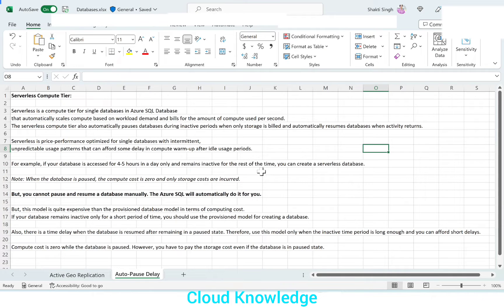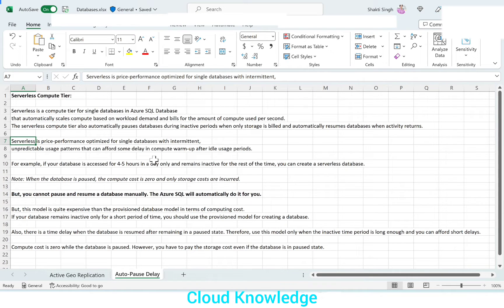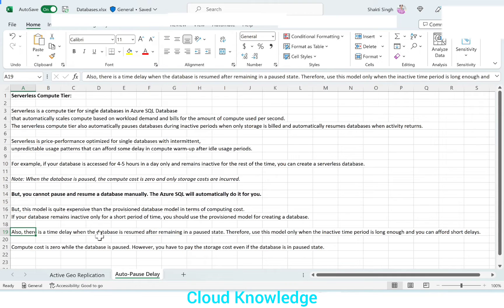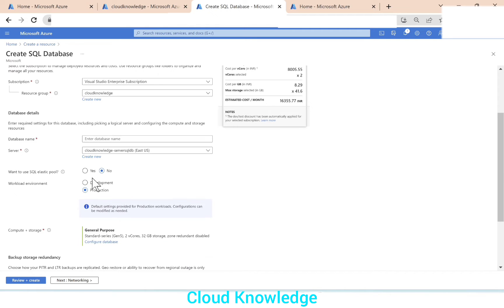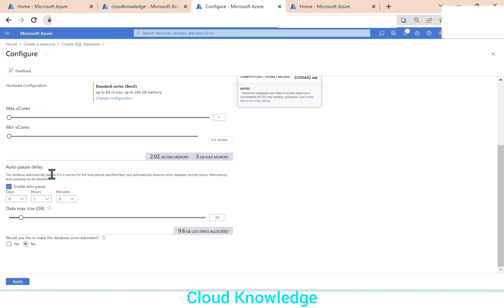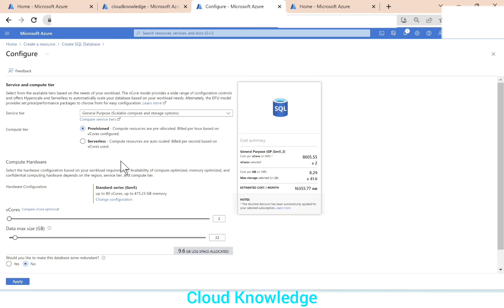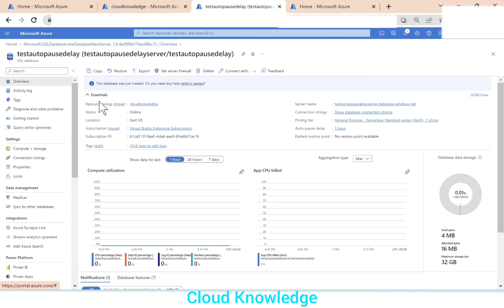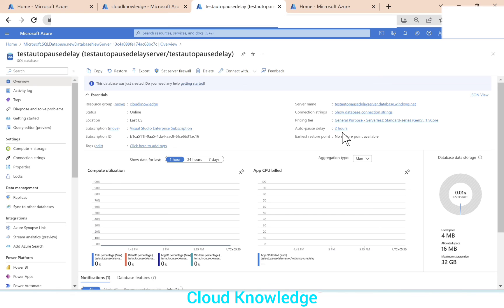Auto Pause Delay in Azure SQL Database | How to Pause Sql Database in Serverless Compute Tier